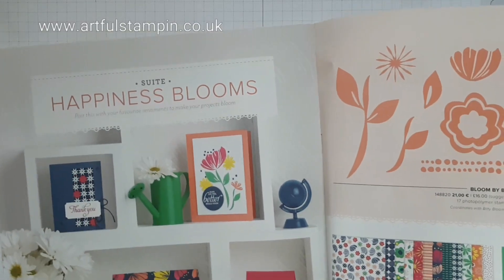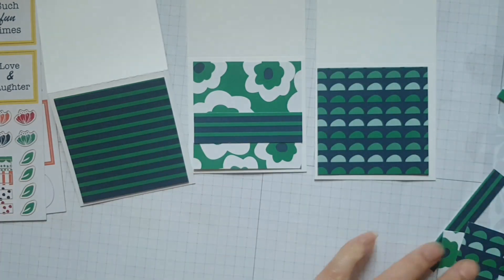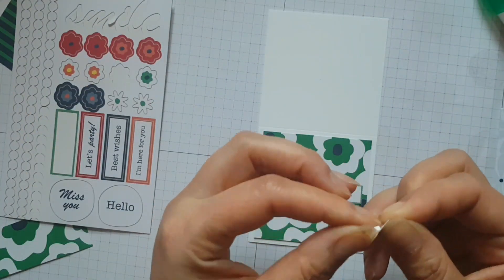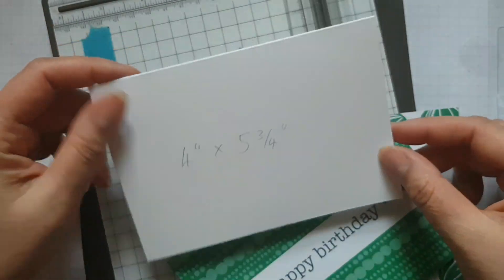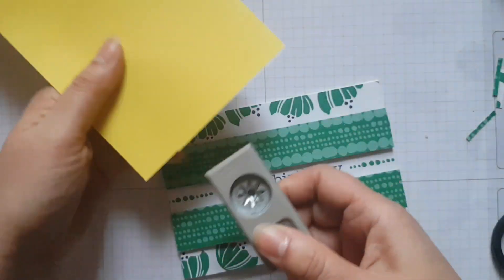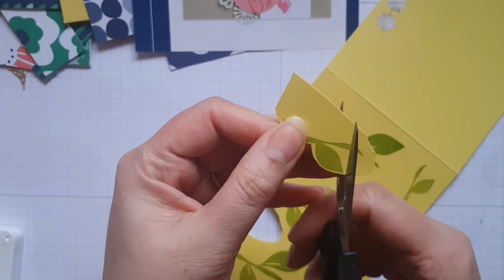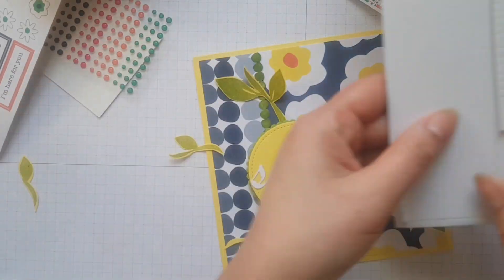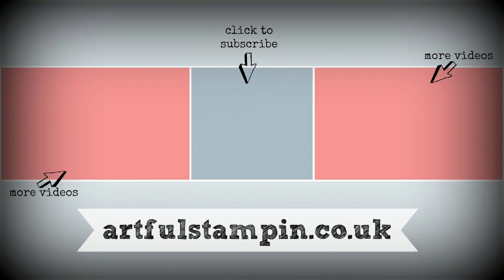{Stamping Sunday Blog Hop - Happiness Blooms Suite}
Welcome to this month's blog hop featuring the Happiness Blooms Suite.  To see lots of pictures and look at the blog hop

and to see more inspiration from  UK Independent Stampin Up demonstrator Ruth Trice please  go here
J O I N For free products and discounts on further purchases